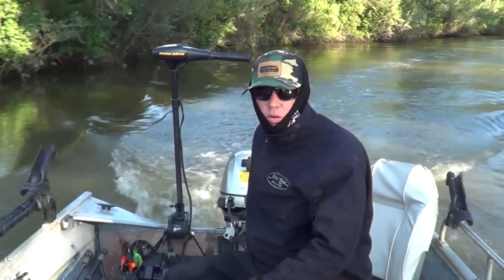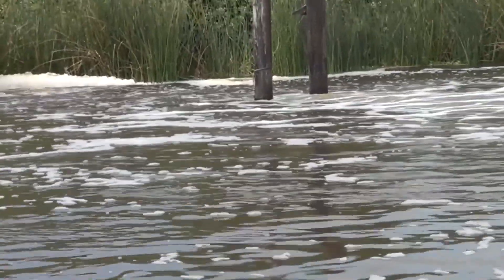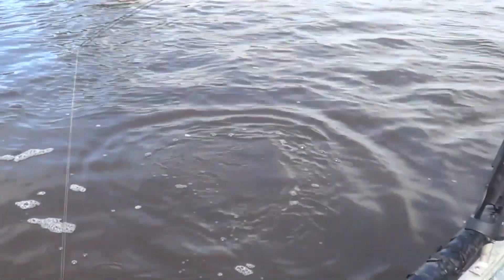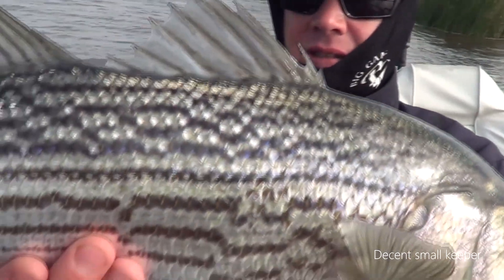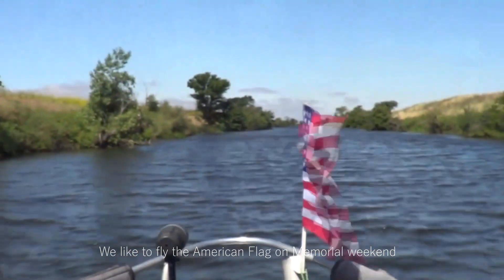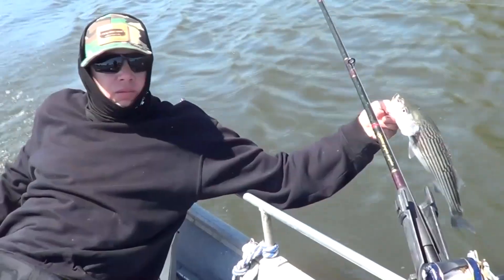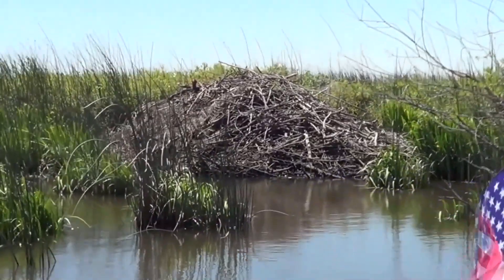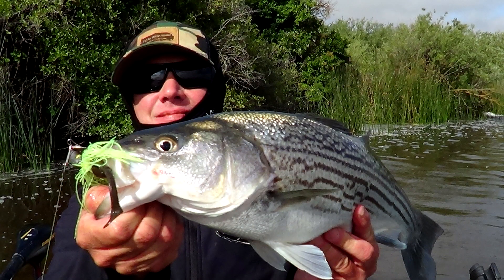DELTA TROLLING / PIPES & STRIPES!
Fishing in the Calif. Delta has its share of the wind lately thats for sure , its like it just won't subside, so with that said we went anyway.  We enjoy trolling in the Sumer when the water has cleared up, but high winds can muddy it up espeially on a low tide. We had another slow day on the troll, next  time we will hit another area. Fish  are still not around it numbers, agaain that should change very soon. Jon hooked a decent striper on a flood pipe, on a Bladed Swim Jig ... which payed off. Another windy day  othe Calif. Delta